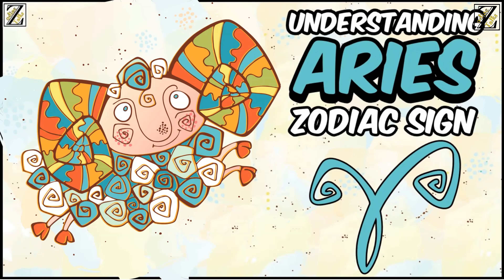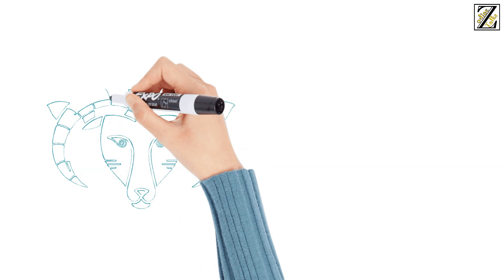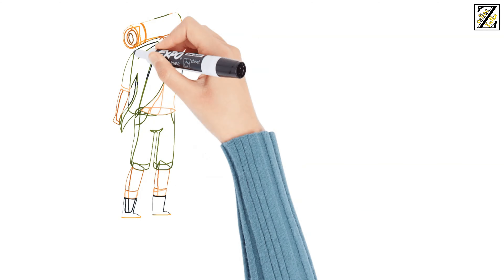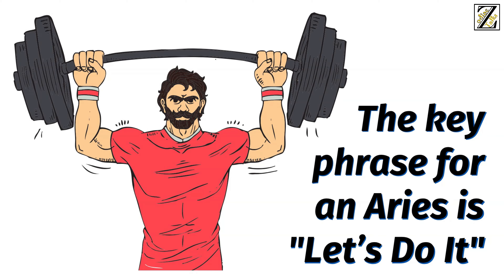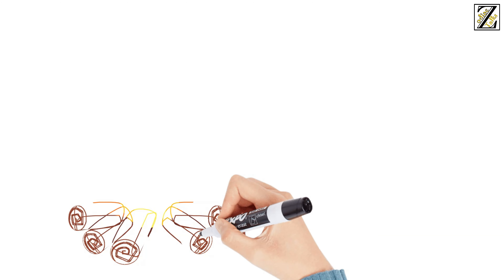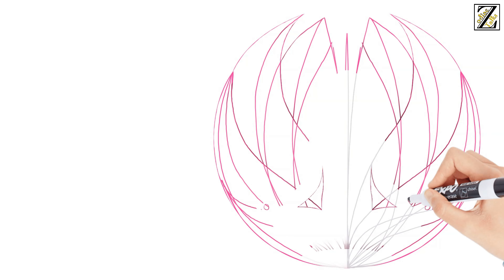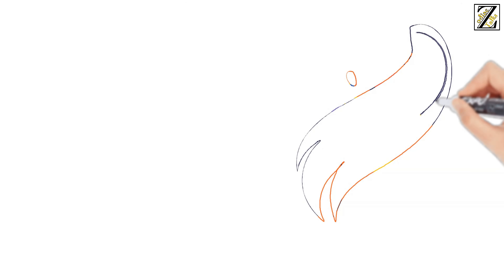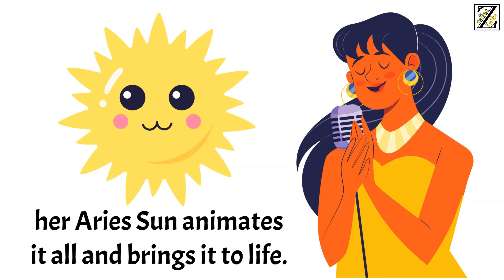Understanding ARIES Zodiac Sign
Do you or a friend celebrate your birthday between 21st March and 20th April? If so, listen up, because in this video we’re going to tell you everything you need to know about your Sun sign, ARIES.
Your Sun sign is one of the most important considerations in Astrology because the Sun reflects all you can be while alive on this earth, and the sign the Sun is in when you are born shows how this can manifest.
Symbolized by the ram, the Aries has an inner force, even if they don’t always use this energy, and they have quite an unexpected turn for life, which is revealed by the head-butting motion of this solar creature.

Based on Aries Sun Sign